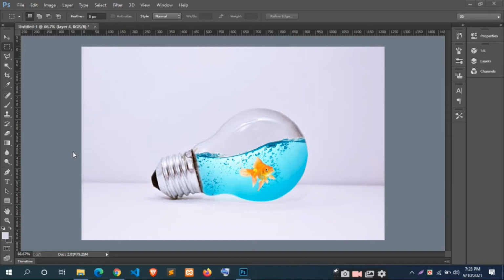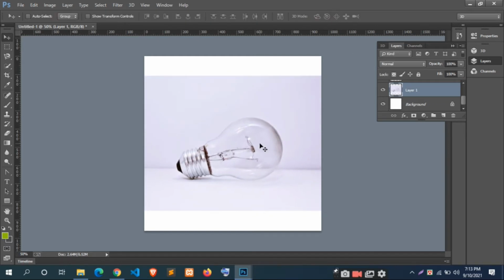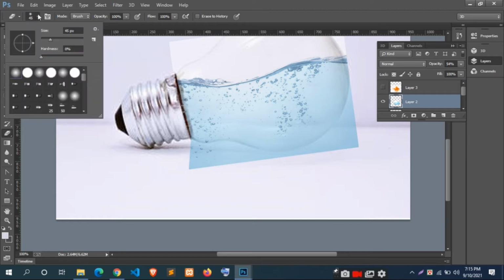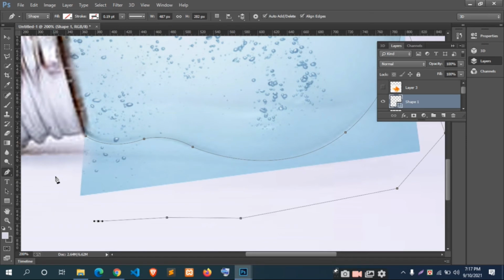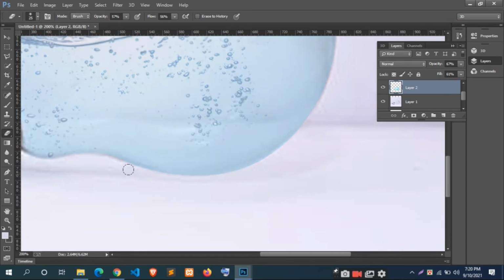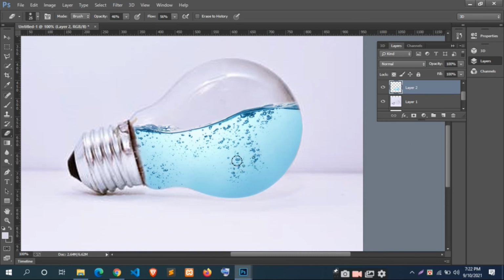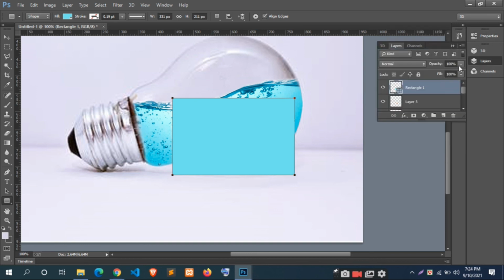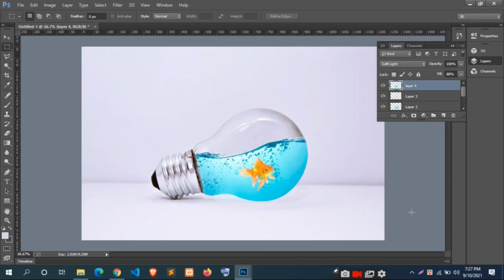Photo Manipulation | image manipulation photoshop tutorial | gm salman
আপনি এই চ্যানেলের সাথে থাকলে  শিখতে পারবেন

*কিভাবে লোগো ডিজাইন করতে হয়- How to design logo
* কিভাবে ফ্লায়ার ডিজাইন করতে হয়- How to design a Flayer
*কিভাবে ফেসবুক এডভেটাইজ তৈরি করতে হয়- Facebook Advertisement
*ইনস্টাগ্রাম বিজ্ঞাপন -Instagram Advertisement